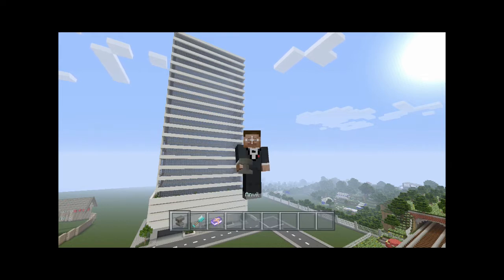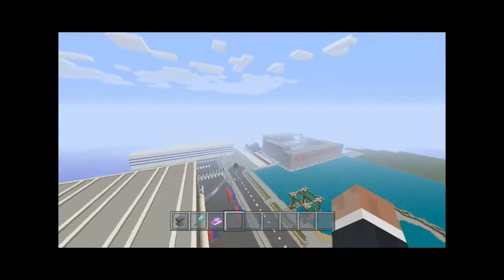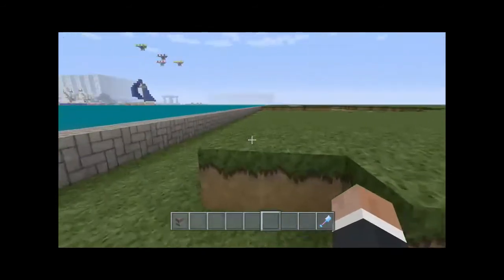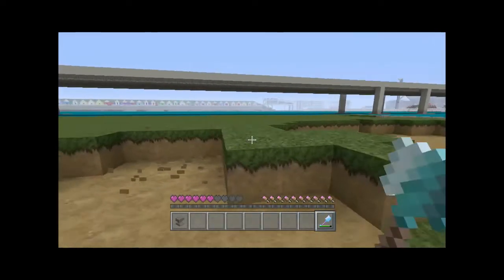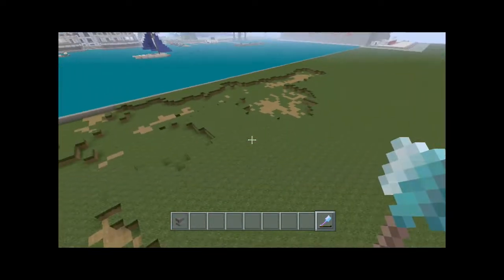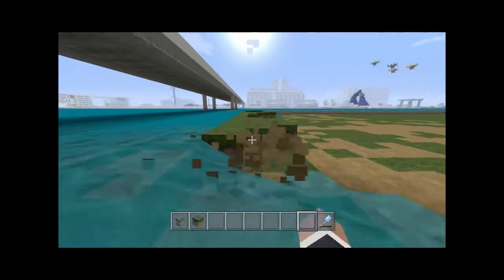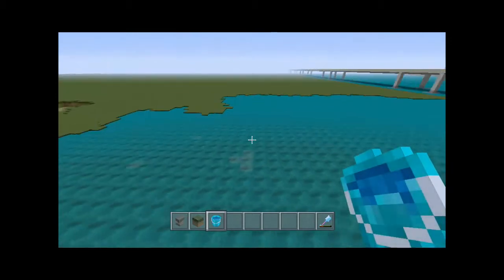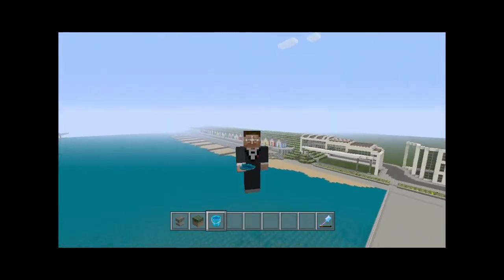Minecraft City Tutorial Ep1- Clearing land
New Minecraft show on Felixstowe TV with tips and full guide on how to build a city on Minecraft